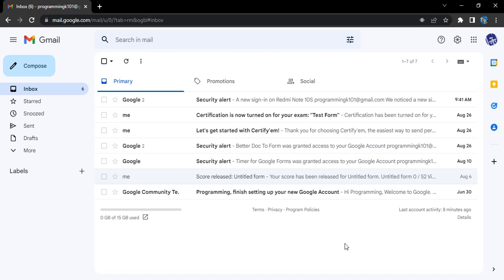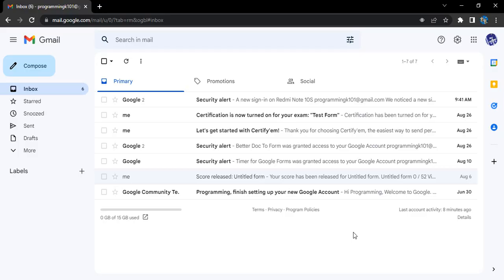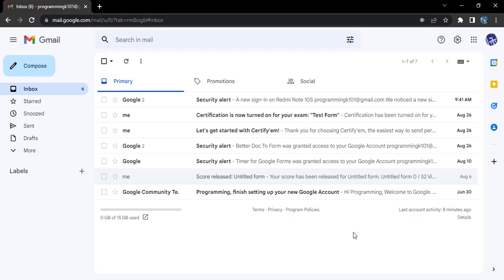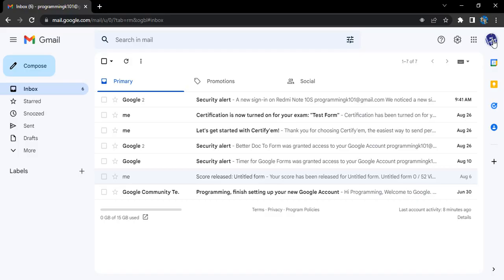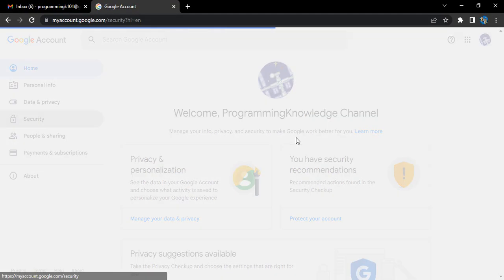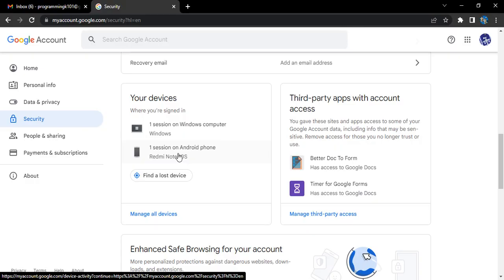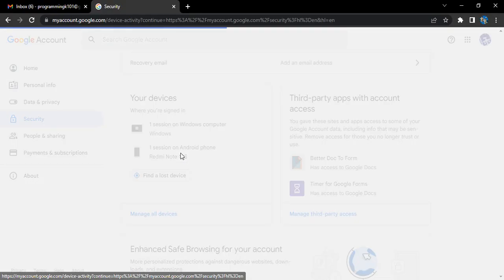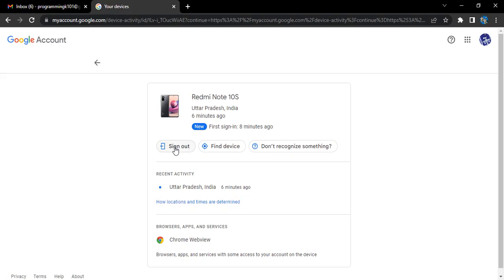How to Sign Out of Google Account Remotely on All Devices